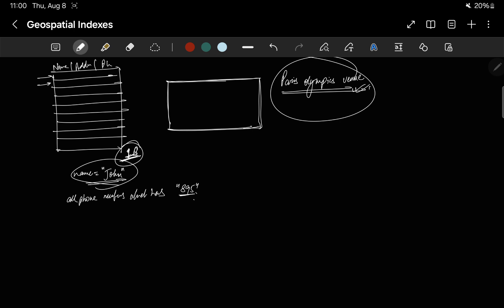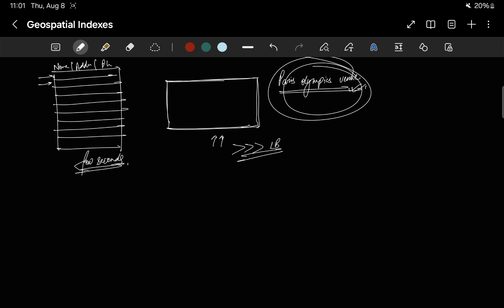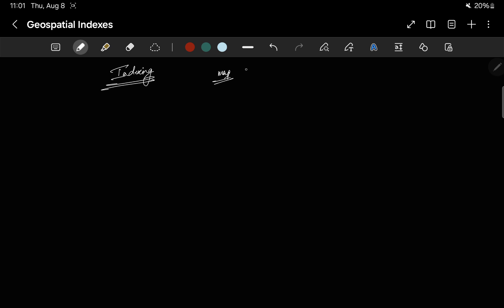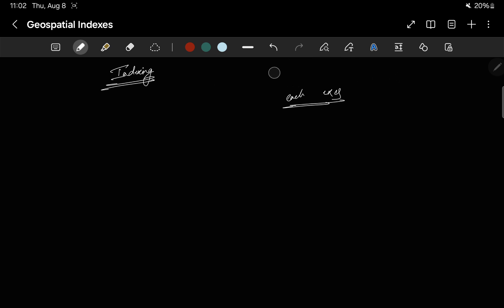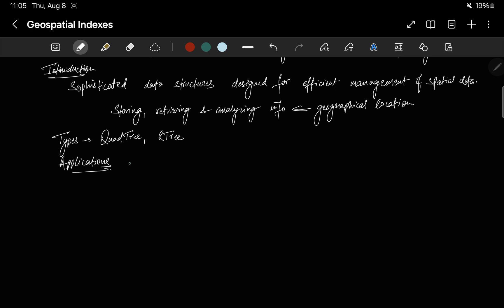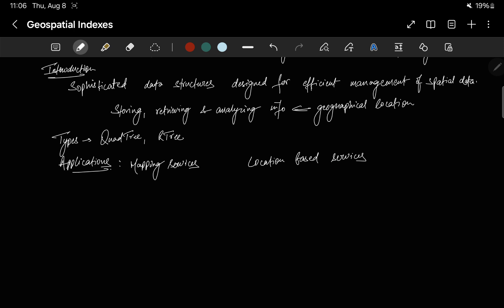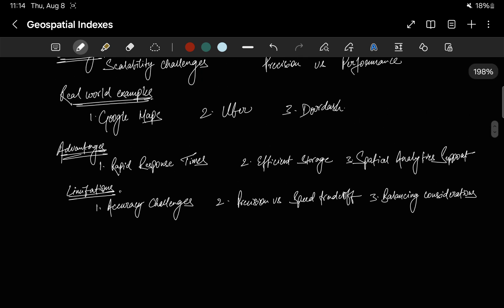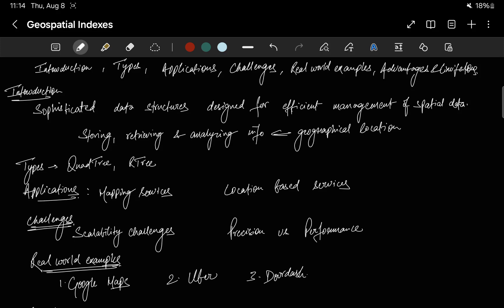Geospatial Indexes | System Design | High Level Design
Welcome to a concise guide on Geospatial Indexes in system design! Join me as I explore how these specialized indexes enhance the performance of spatial queries and operations.

What are Geospatial Indexes?
Geospatial indexes are data structures designed to efficiently store, query, and manage spatial data, such as geographic locations, shapes, and boundaries. They optimize operations that involve spatial relationships, such as proximity searches and spatial joins.

Benefits of Geospatial Indexes
- Enhanced Performance: Significantly improves the speed of spatial queries compared to full table scans or simple indexes.
- Real-Time Analytics: Enables real-time analysis of spatial data, such as tracking moving objects or analyzing geographic patterns.
- Improved User Experience: Provides quick and accurate results for location-based applications, enhancing user interaction.

Consider a mapping application that uses an R-tree index to efficiently handle spatial queries. When a user searches for nearby restaurants within a 5-mile radius, the R-tree index quickly identifies and retrieves all restaurants within the specified area. This efficient spatial querying enhances the user experience by providing fast and accurate search results.

Amazon, Apple, Facebook, Meta, Netflix, Google